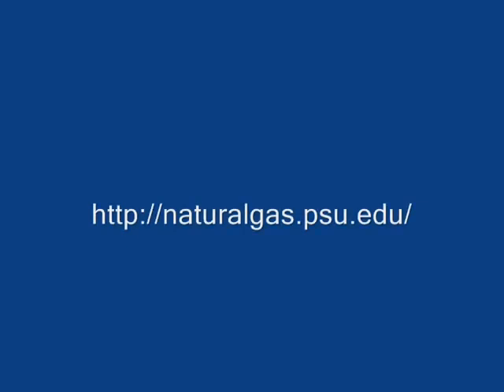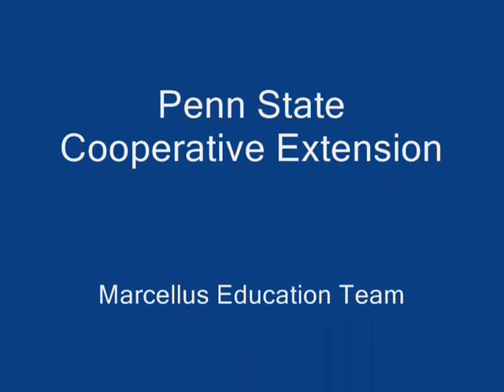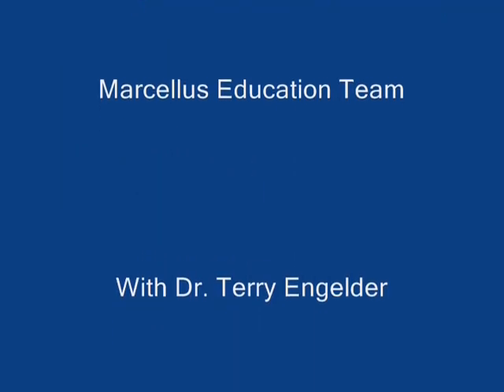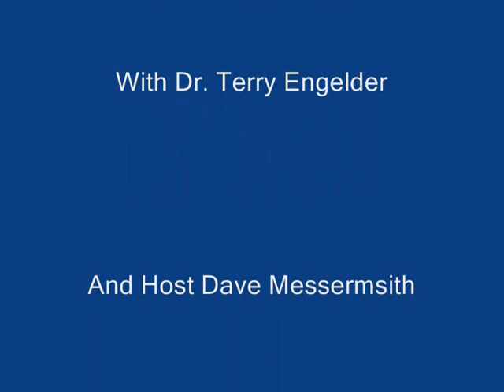Marcellus Shale Well Production: How much gas do Marcellus wells produce?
PSU geologist Dr. Terry Engelder discusses the range of production from Marcellus shale gas wells.